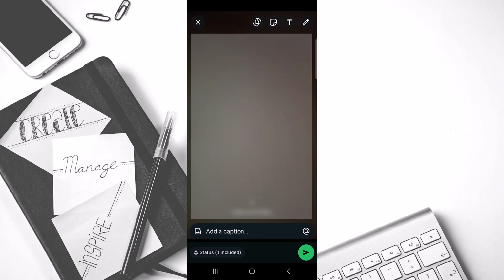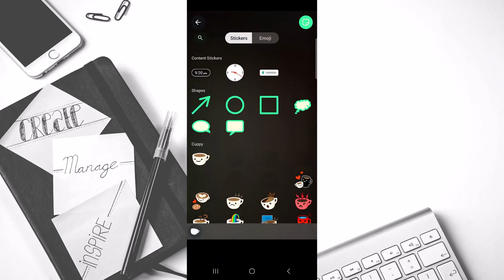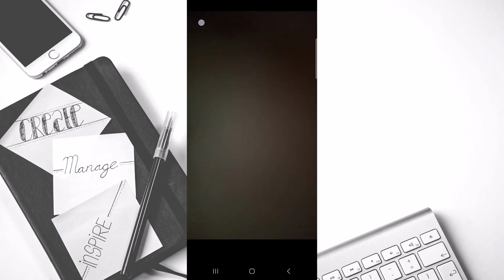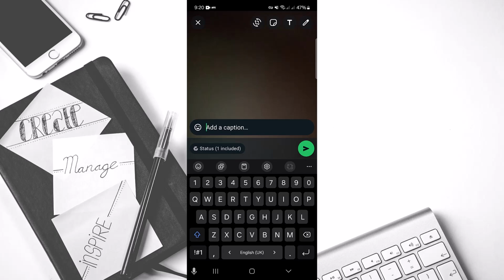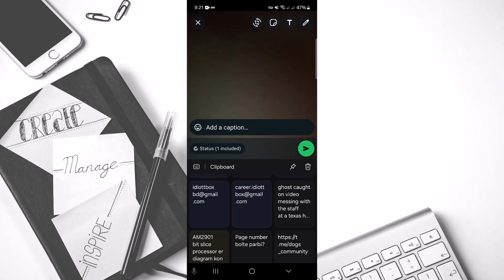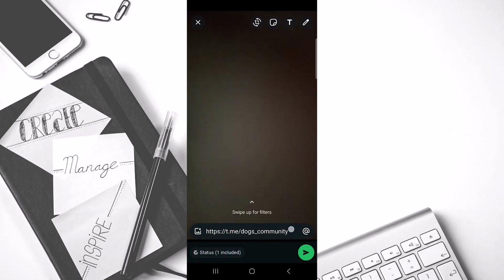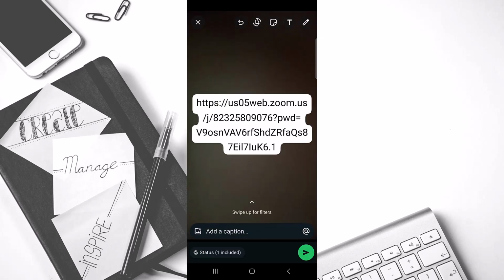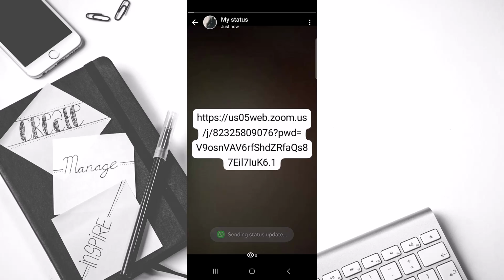How To Add Link In WhatsApp Status - Full Guide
Do you want to know How To Add Link In WhatsApp Status? Then this is the video for you!

This is a step-by-step tutorial on how to put links in whatsapp status full guide on this.